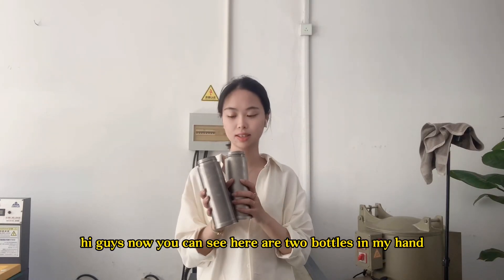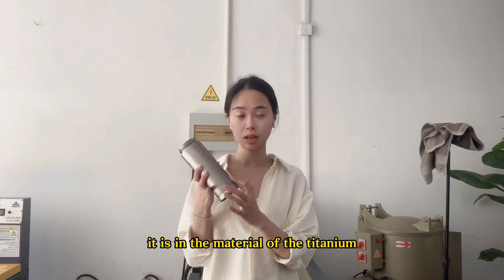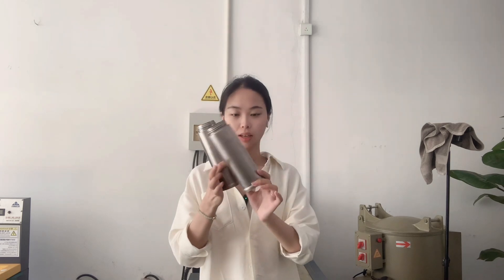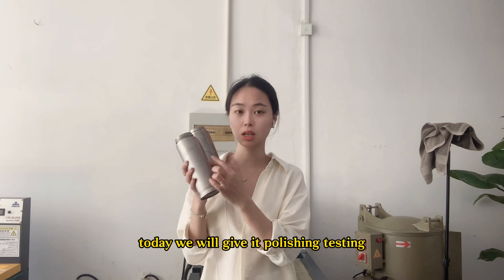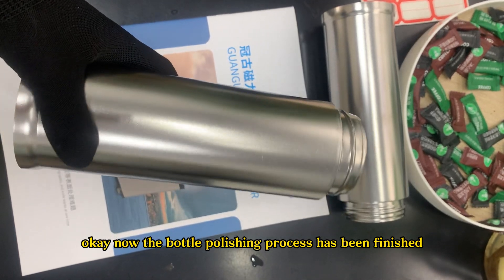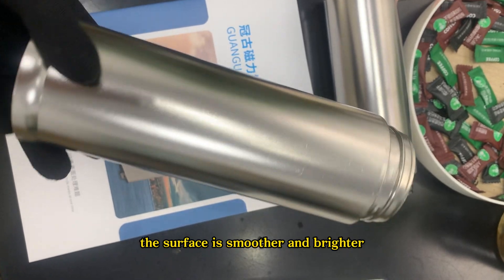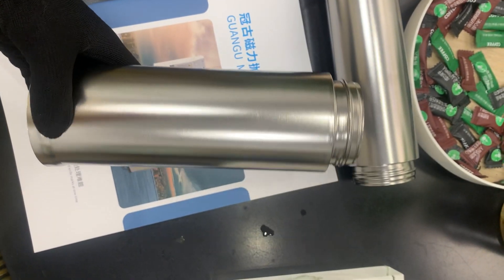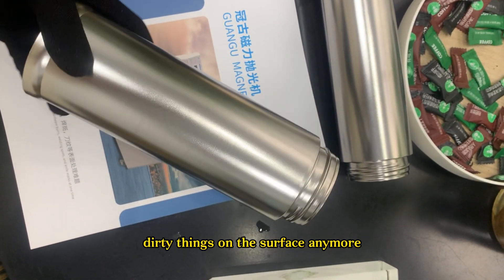titanium thermos cup before and after polishing: Magnetic polishing machine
GUANGU Magnetic polishing machine can be used in copper, aluminum, alloy and any other workpieces. if you interested in us, you can visit following to know more about us.